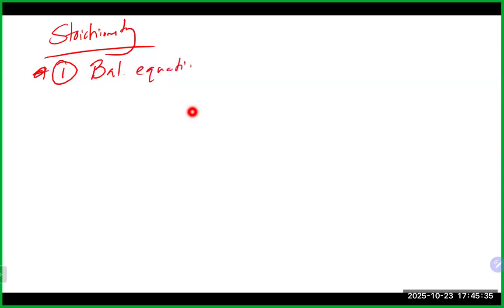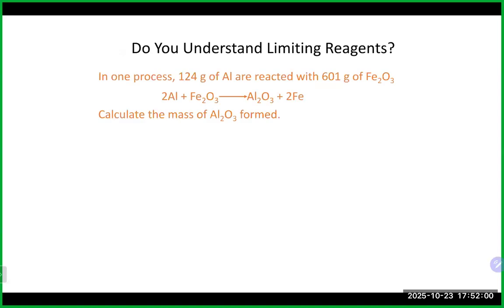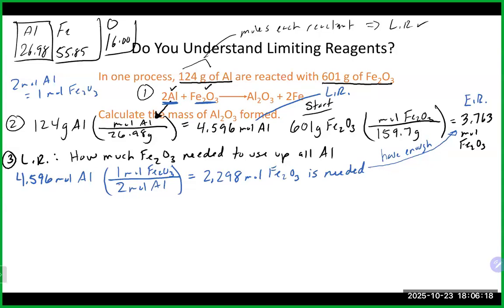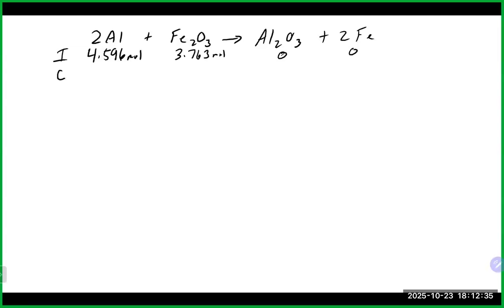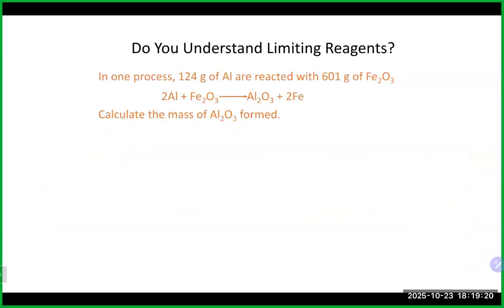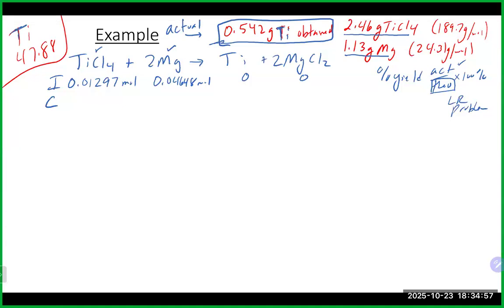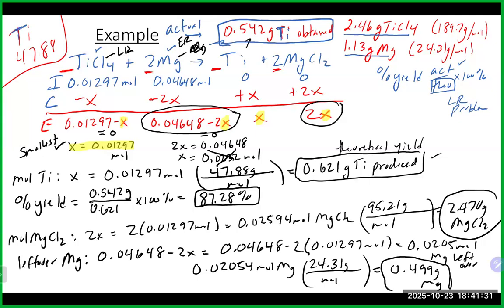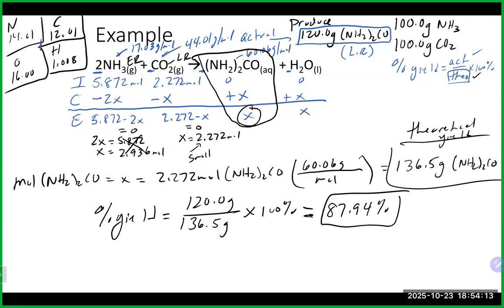Chem 200A Lecture 10/23/25 (Stoichiometry (Ch 5,6,10))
We lectured on Stoichiometry (Ch 5,6,10) (limiting reagents, % yield)